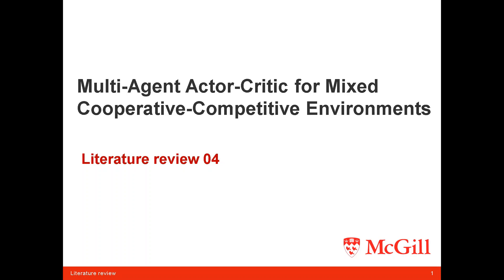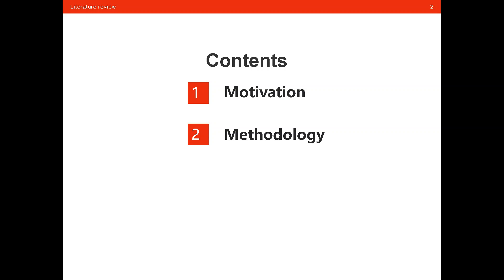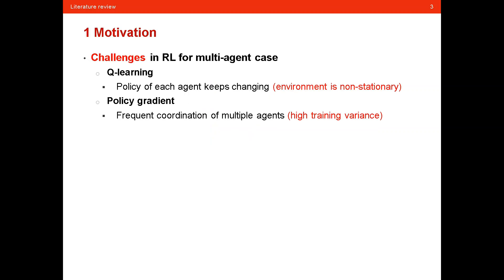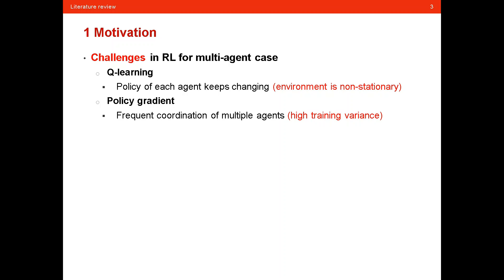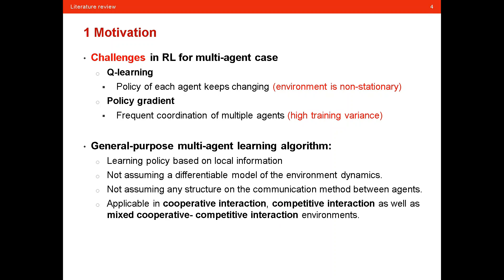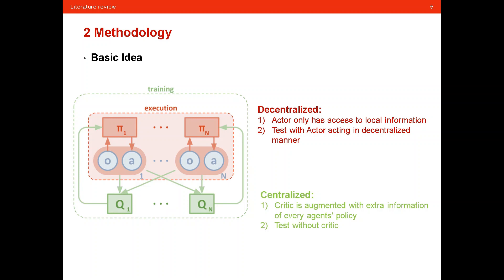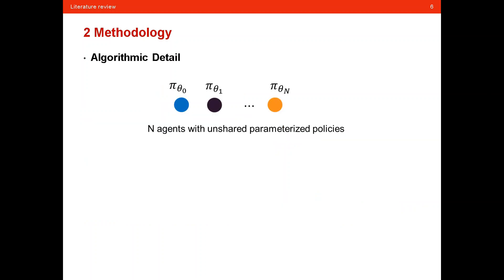【Review04】Multi-Agent Actor-Critic for Mixed Cooperative-Competitive Environments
参考文献：
Lowe, R., Wu, Y., Tamar, A., Harb, J., Abbeel, P., & Mordatch, I. (2017). Maddpg. (Nips).